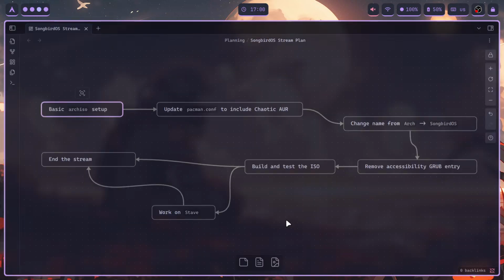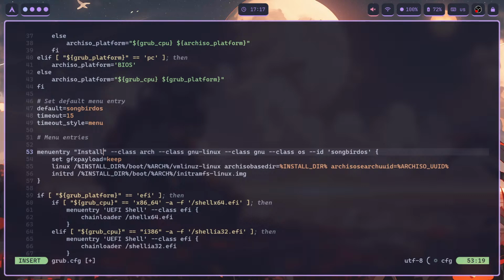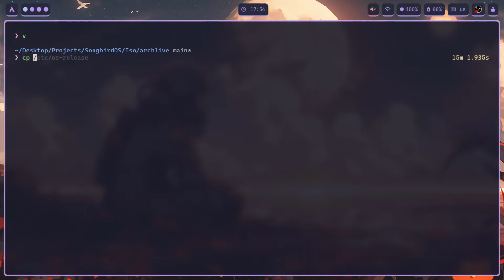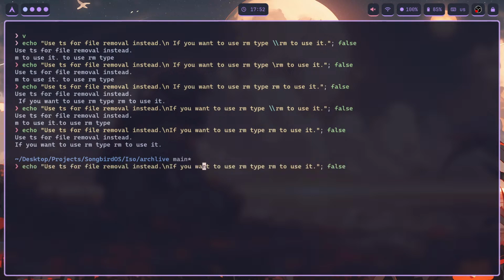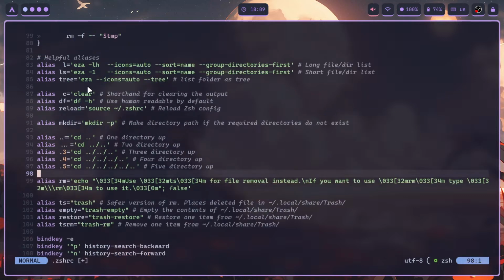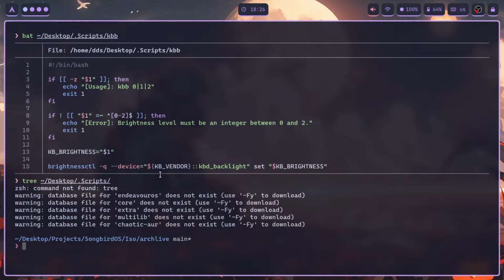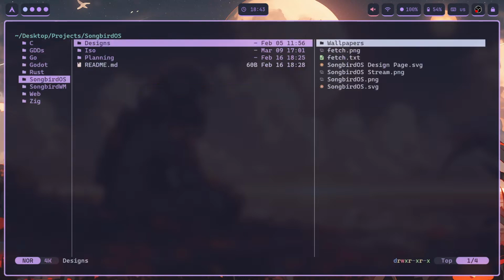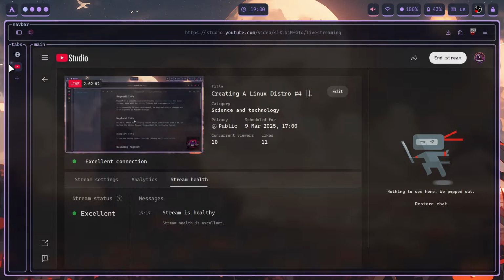Creating A Linux Distro #4 || Let's Try Archiso (again)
Last stream we messed around with archiso and the archiso GRUB config. This time we'll actually be trying to get a system working with all the packages we need.

Over the next few weeks we'll be making a Linux distribution live. It's going to be Arch Linux based and should be a fun project to work on.